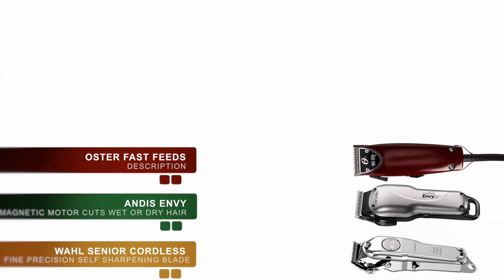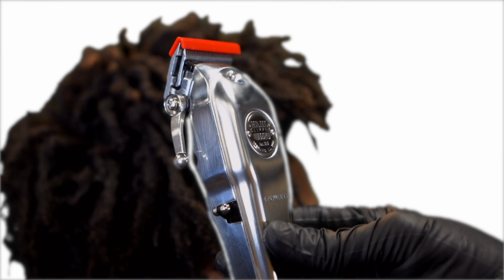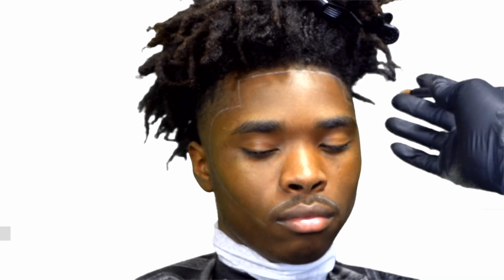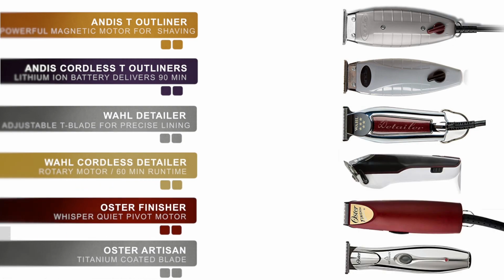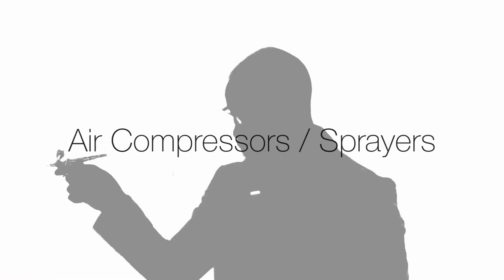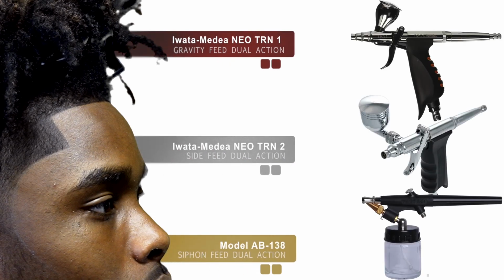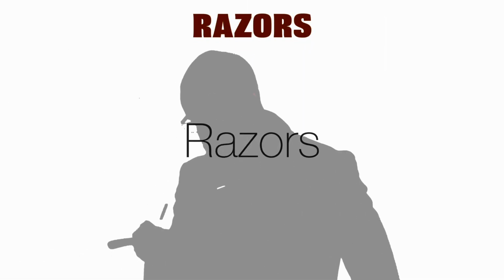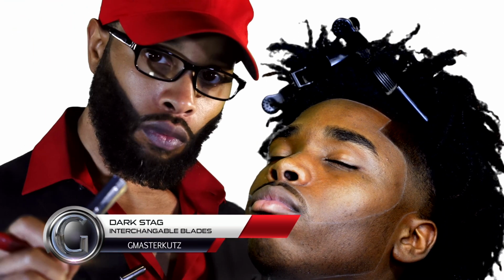Dad performs Shadow Fade, Natural Top